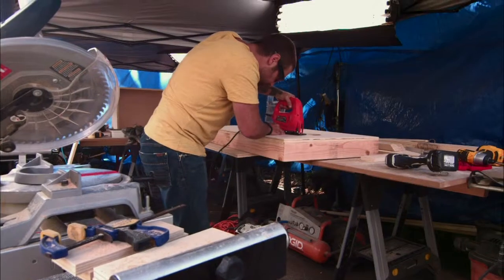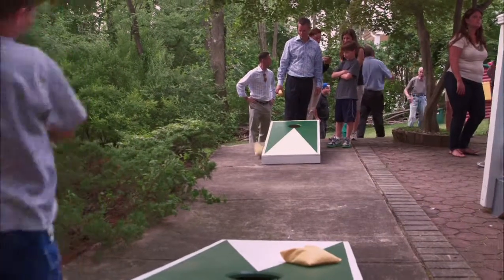DIY Family Outdoor Games | Cousins Undercover | HGTV Asia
Anthony Carrino and John Colaneri show you how making your own outdoor yard games can be a fun family activity.